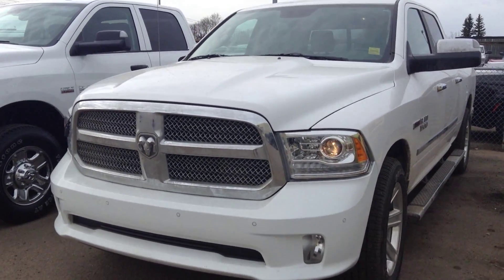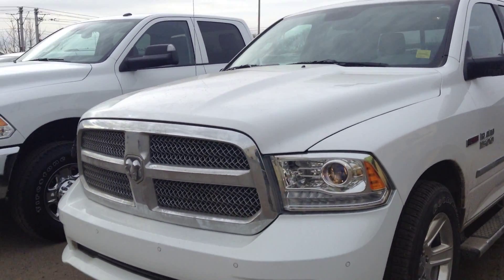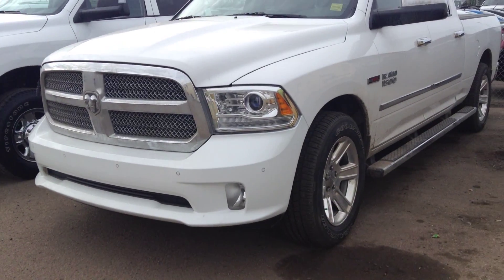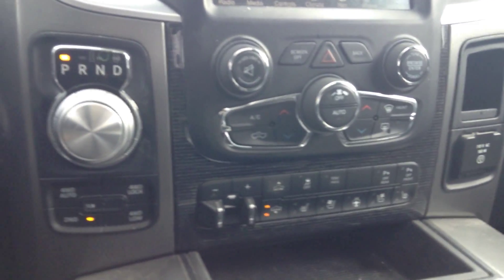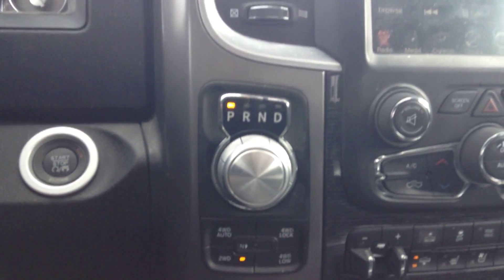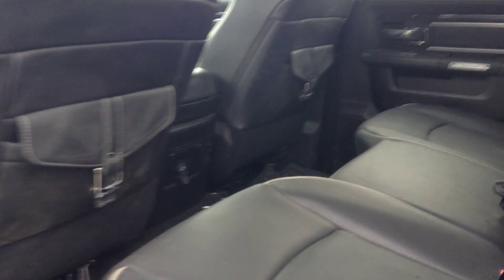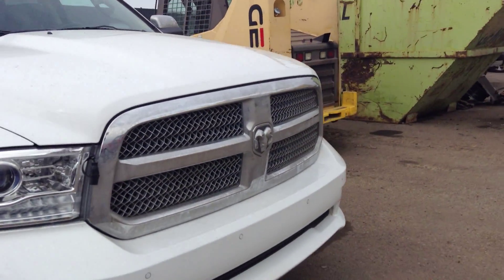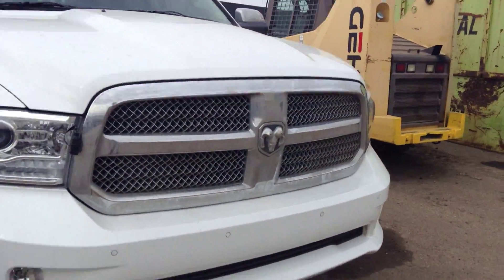2014 Ram 1500 ECO diesel ll Edmonton Dodge Dealer